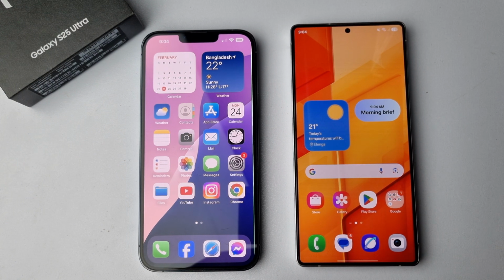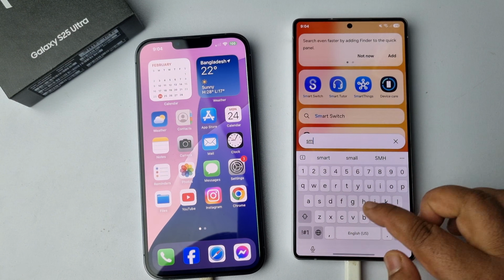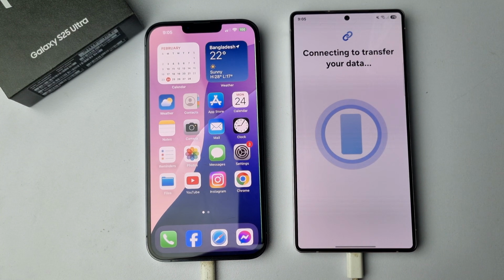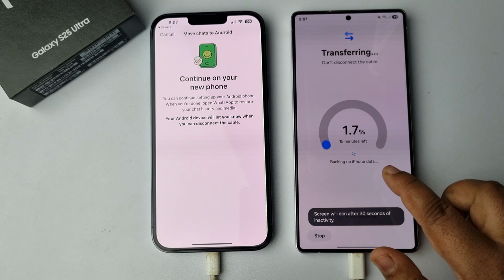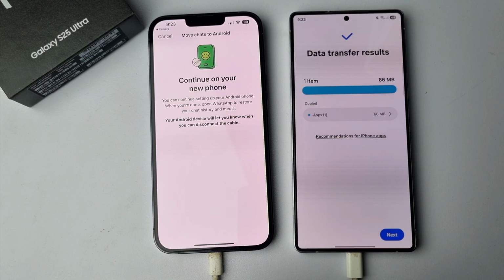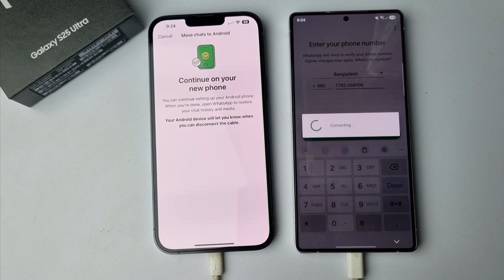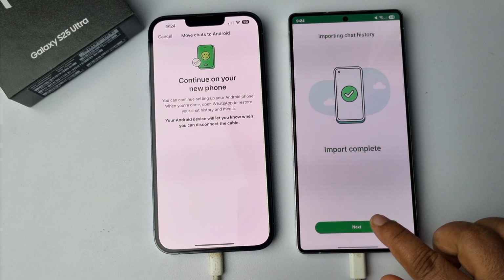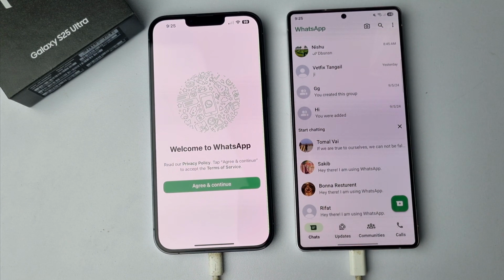How to Transfer Whatsapp iPhone to Samsung S25 Ultra/ S25/ S25+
You can transfer WhatsApp from an iPhone to a Samsung S25 Ultra using a USB cable, a third-party app, or the Smart Switch app. You can also watch this video to learn how to transfer WhatsApp from an iPhone to a Samsung:

Can I transfer WhatsApp from iPhone to Samsung?
Does Samsung Smart Switch transfer WhatsApp messages from iPhone?
How to restore WhatsApp chats on iPhone from Samsung?